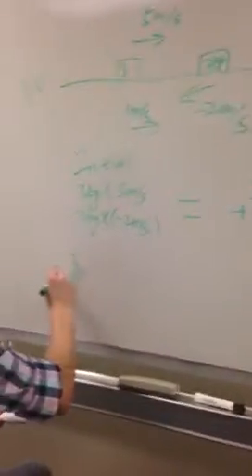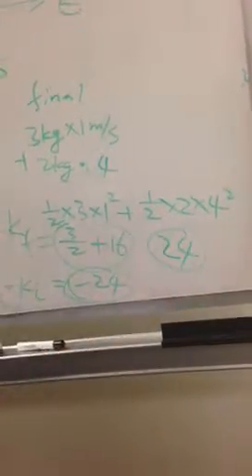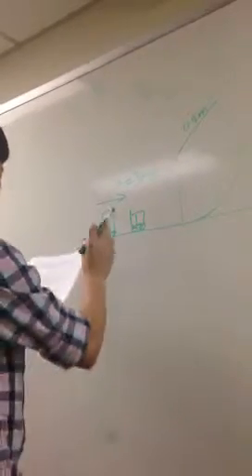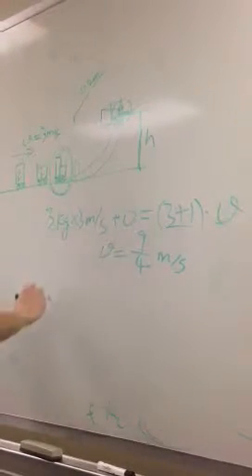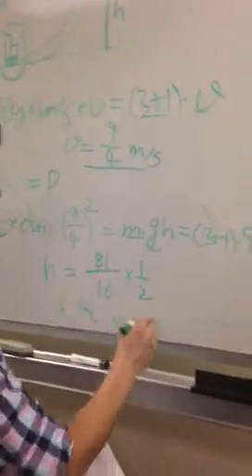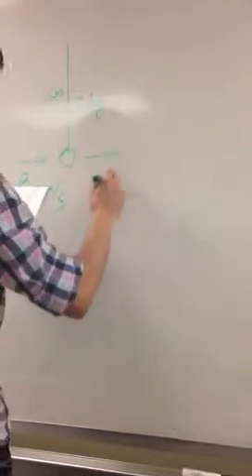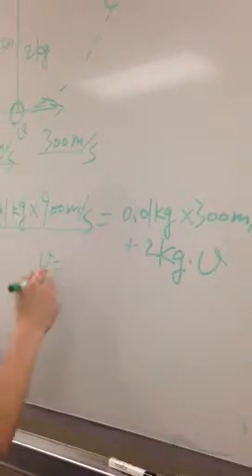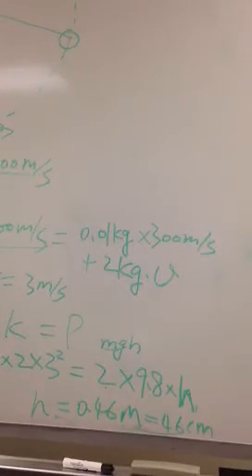Study guide momentum